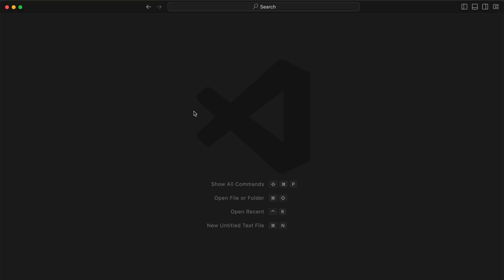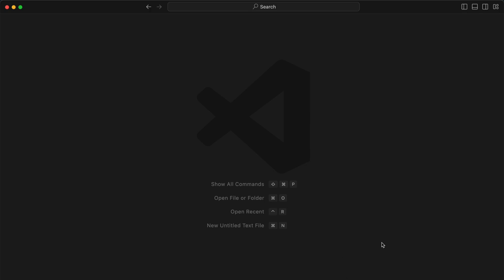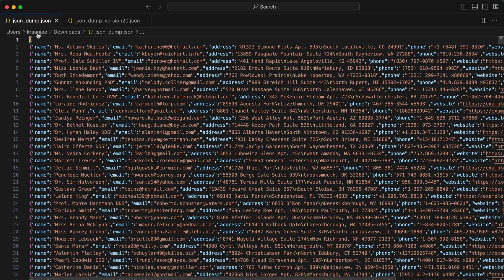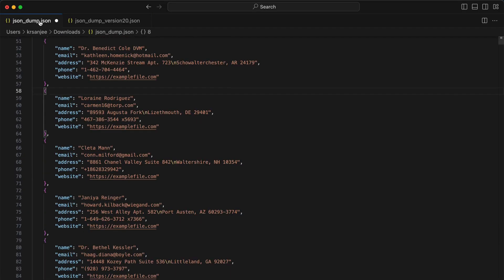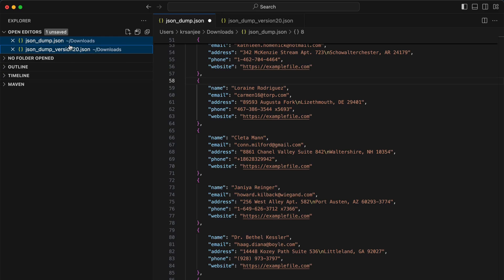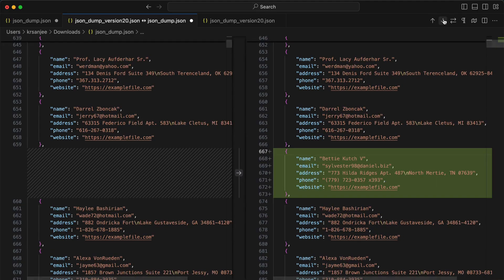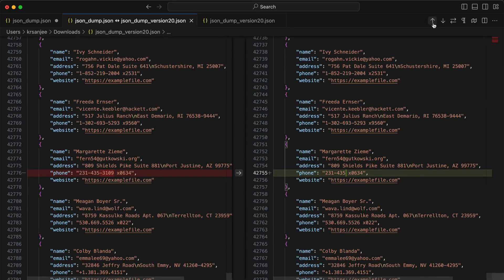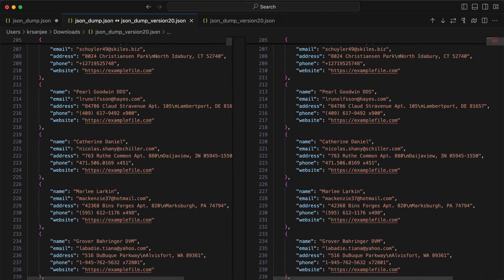How to compare 2 files in VS code Line By Line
How to compare 2 files in VS code Line By Line. You can compare any text 2 files. It is a built in feature of VS code, it does not require any additional plugin.